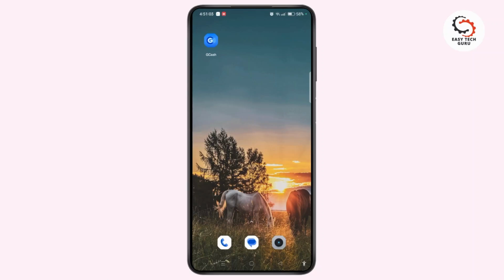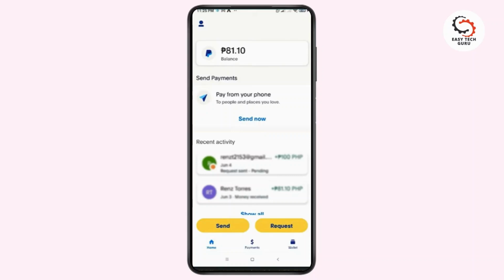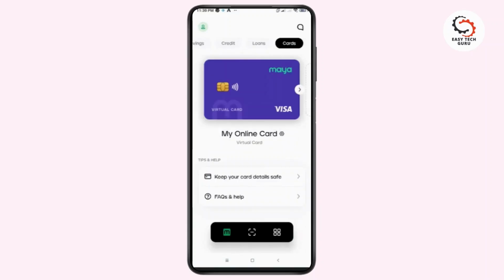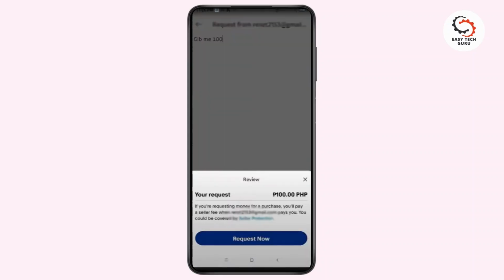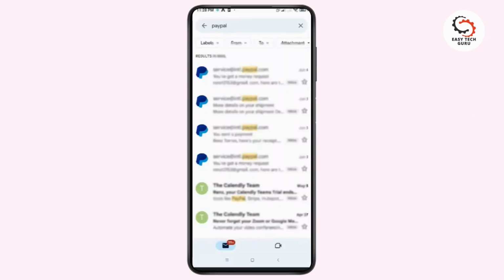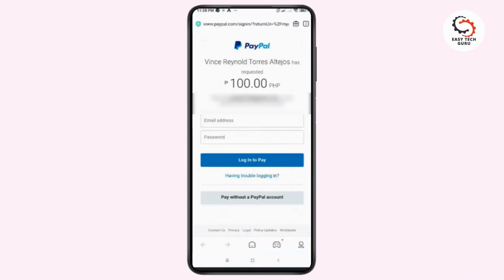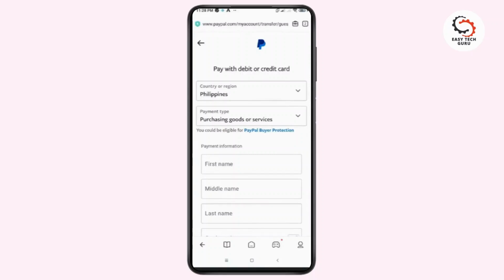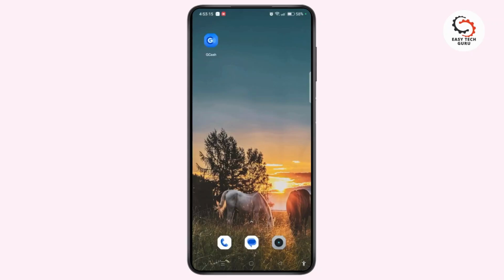How to Transfer Money From Gcash to PayPal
Discover an easy way to transfer money from GCash to PayPal using PayMaya! With direct options unavailable, this video walks you through a reliable workaround step-by-step. Learn how to use your PayMaya virtual card to send funds seamlessly. Perfect for freelancers and online shoppers!

00:00:00 - Introduction
Welcome and overview of the video topic.

00:00:12 - Check PayPal Account
Understand why the "Cash In" option is no longer available.

00:00:28 - Use GCash and PayMaya
Learn about the workaround using GCash and PayMaya.

00:00:42 - Transfer GCash Balance to PayMaya

00:01:05 - Retrieve PayMaya Virtual Card Details
Locate the card number, CVV, and expiry date in the PayMaya app.

00:01:25 - Log In to PayPal and Use Request Money
Steps to request money using your PayMaya virtual card.

00:01:47 - Pay Money Request Using PayMaya Card

00:02:12 - Choose Friends or Family Option
Avoid additional charges by selecting the correct payment type.

00:02:28 - Complete the Transfer
Finalize the transaction and verify the fund transfer.

00:02:40 - Conclusion